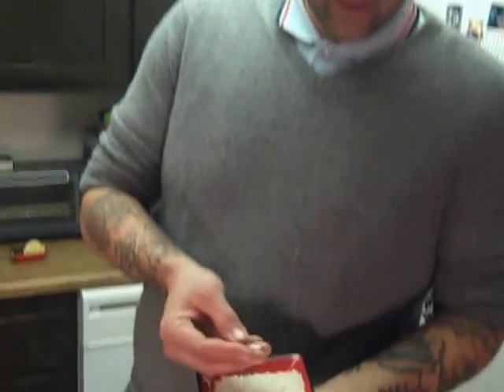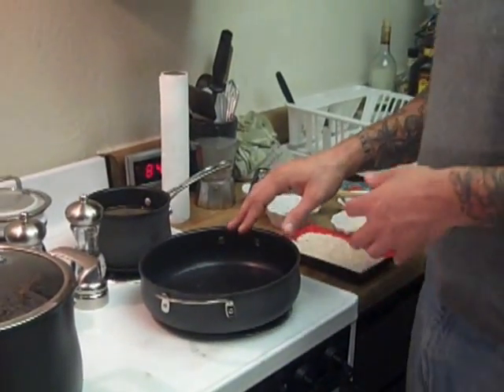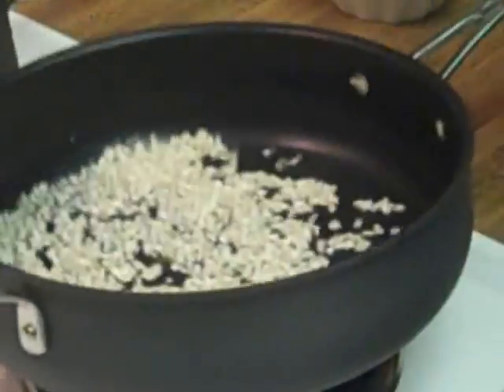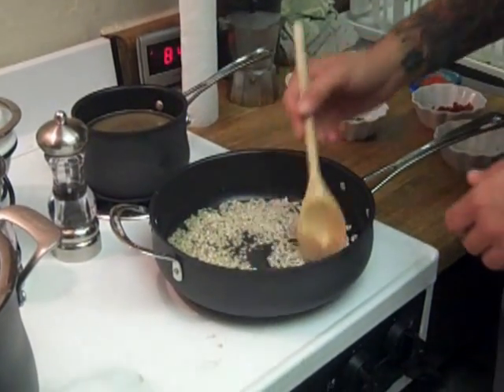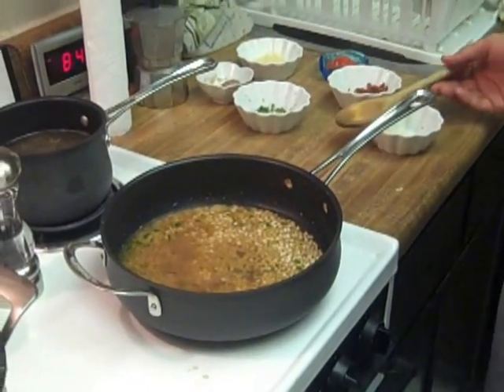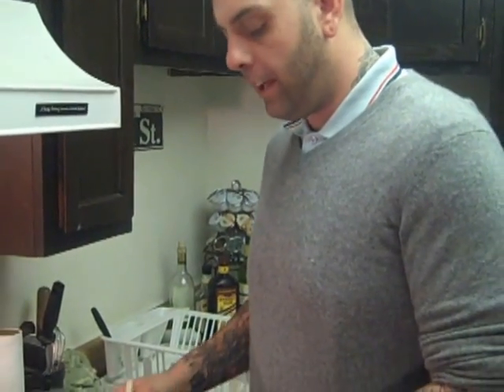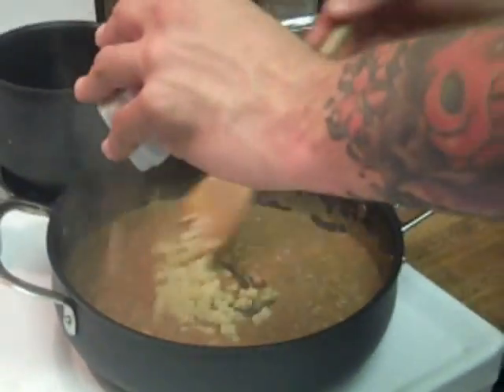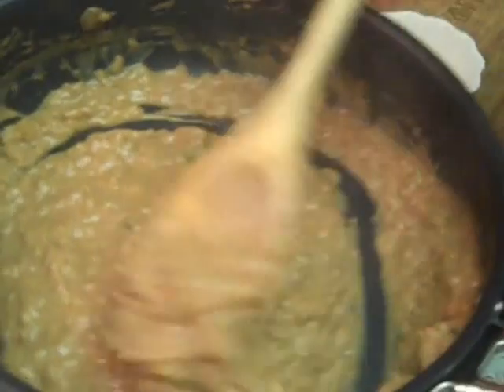The Skinhead Gourmet: "Risotto"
Eddie shows you how to make a deliciously indulgent dish with Italian Arborio rice.

Music by Stomper 98 and Pennycocks. used with the express permission of the bands and record label.